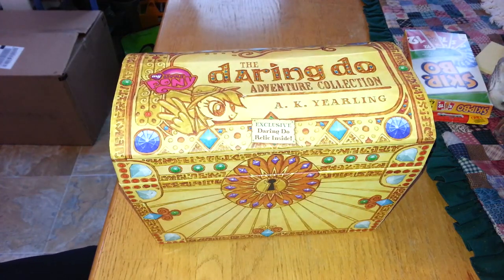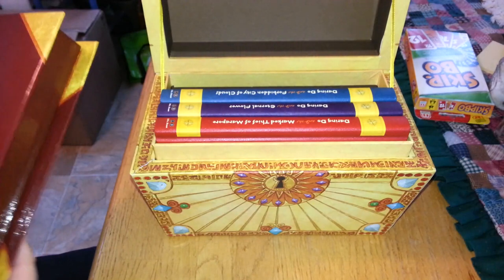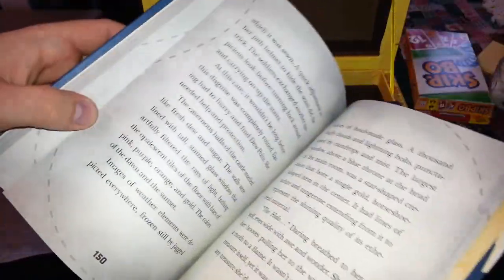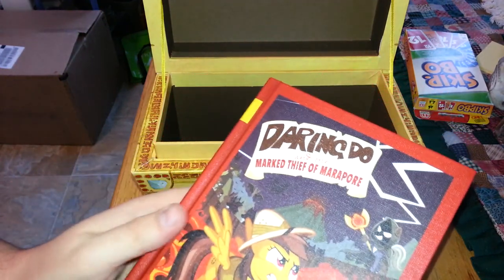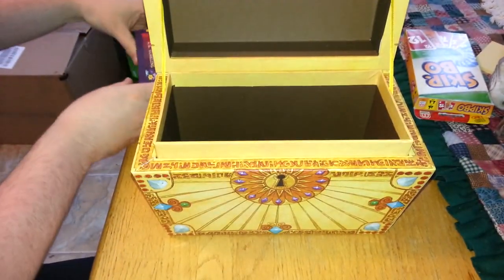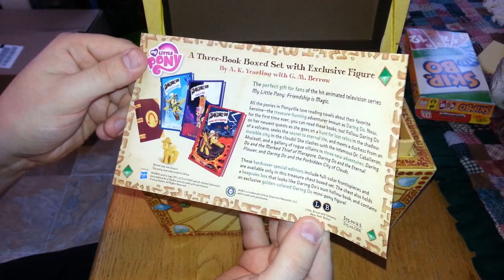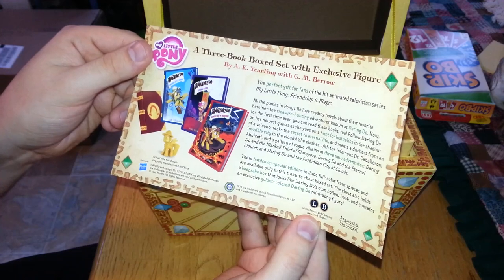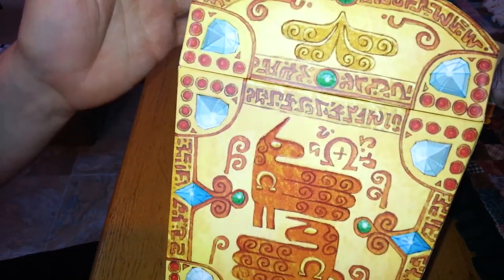The Daring Do Adventure Collection Unboxing 1080p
Like the title says, this is the unboxing of "The Daring Do Adventure Collection", containing 3 books by 'A.K. Yearling', the in-universe pen name for Daring Do herself.

Surprisingly, this set is currently cheaper in Canada than the USA.